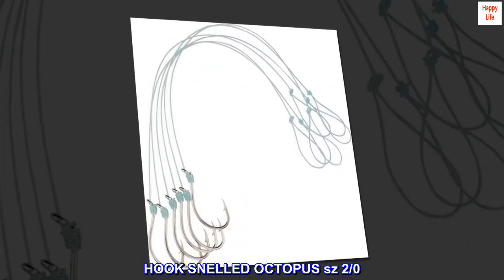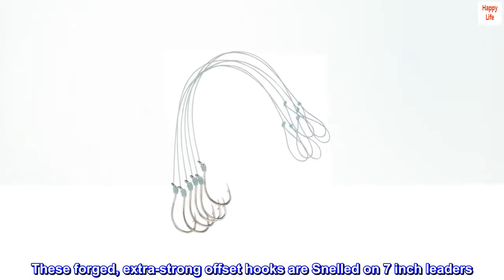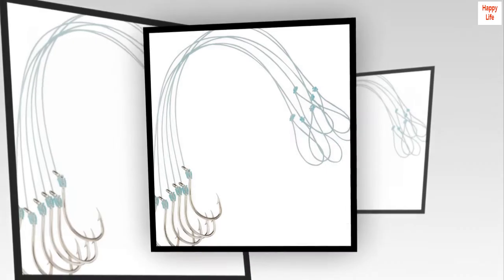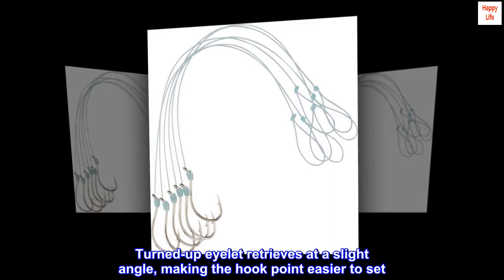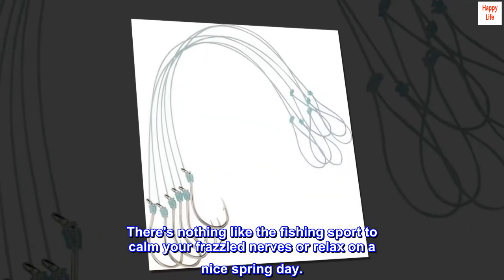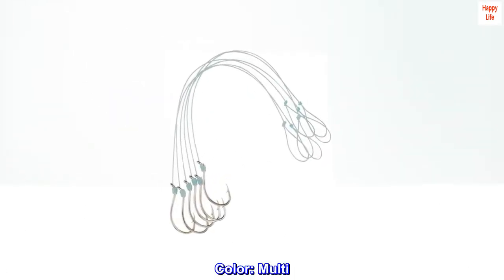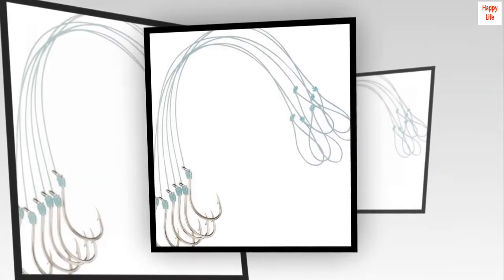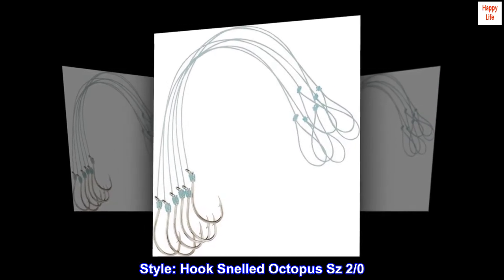Danielson Danielson Maurice Hook Snelled Octopus Sz 0 Fishing Equipment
HOOK SNELLED OCTOPUS sz 2/0
These forged, extra-strong offset hooks are Snelled on 7 inch leaders. Snelled hooks Danielson Snelled hooks mean no need to waste time tying knots for each hook. Just rig on a swivel and start fishing. Turned-up eyelet retrieves at a slight angle, making the hook point easier to set. There's nothing like the fishing sport to calm your frazzled nerves or relax on a nice spring day.

Color: Multi
Brand: Danielson
Size: Size 2/0
Material: Blend
Style: Hook Snelled Octopus Sz 2/0

Works as they should
Already caught a few fish on the one I rigged up. Great price